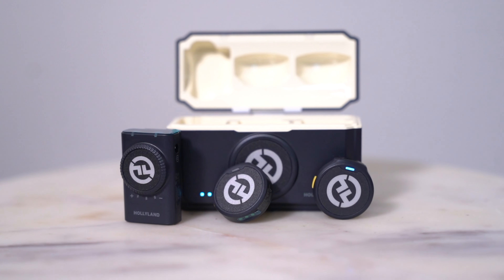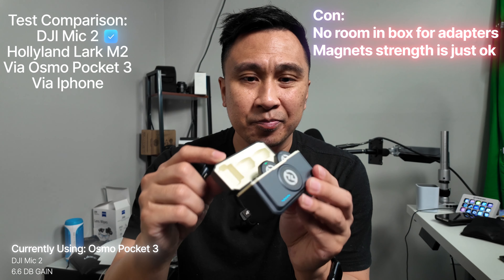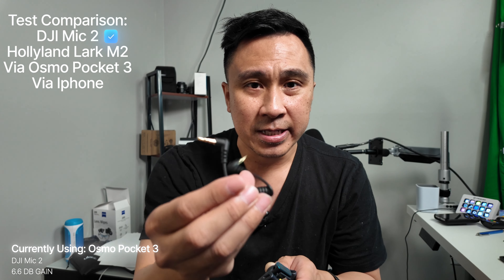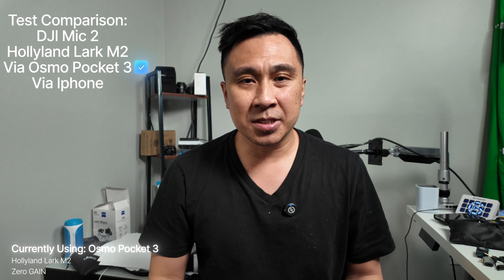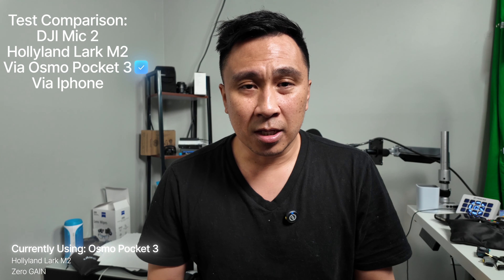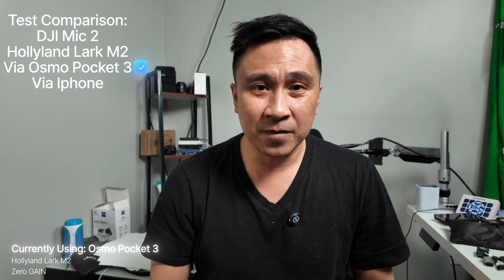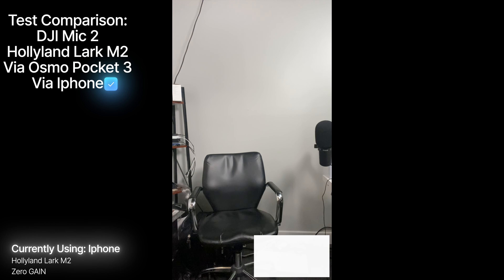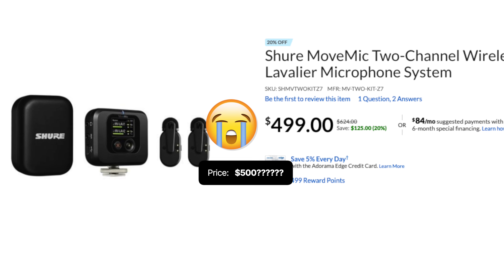Hollyland Lark M2 microphone product review